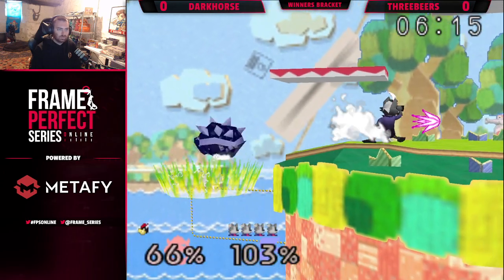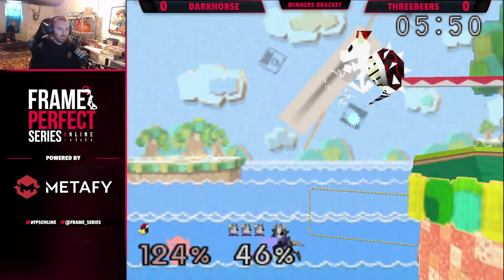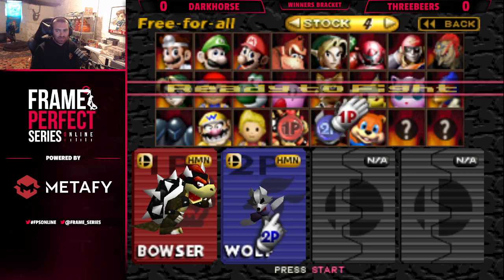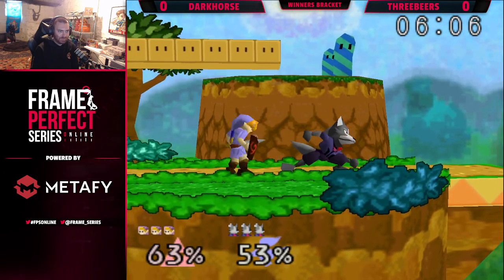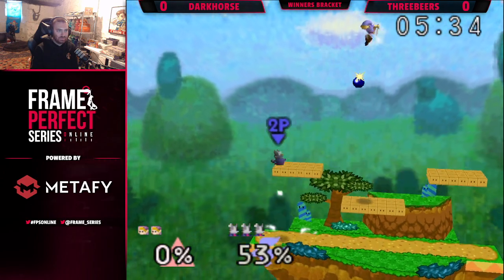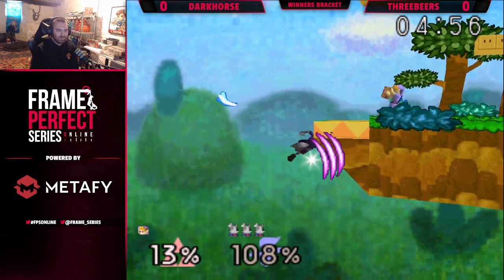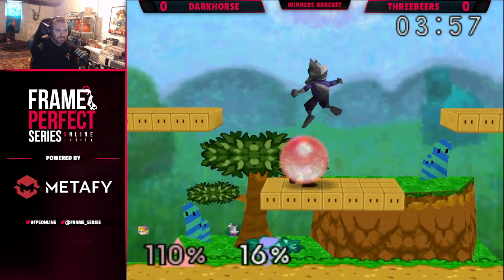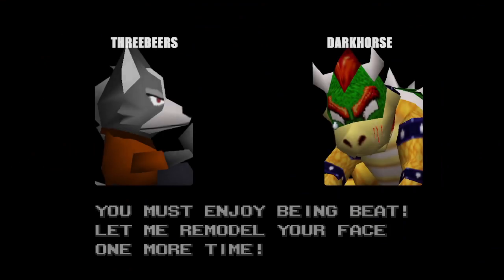FPS6 - Darkhorse (Bowser, Young Link) Vs. ThreeBeers (Wolf) Smash Remix